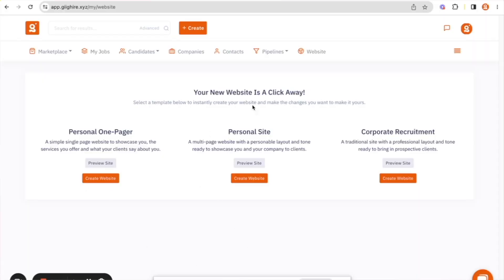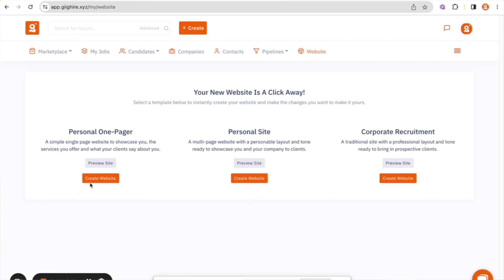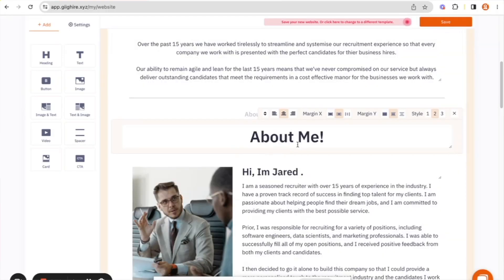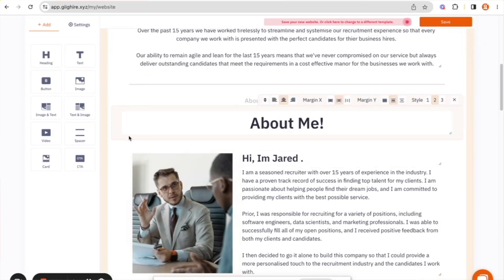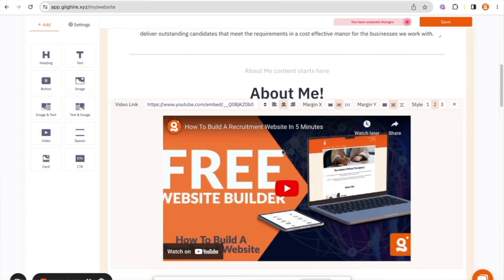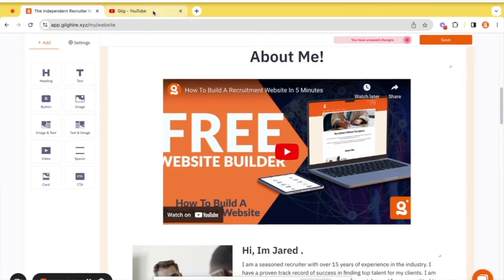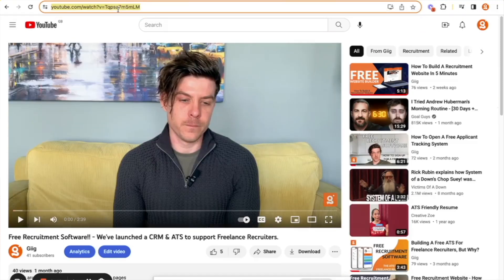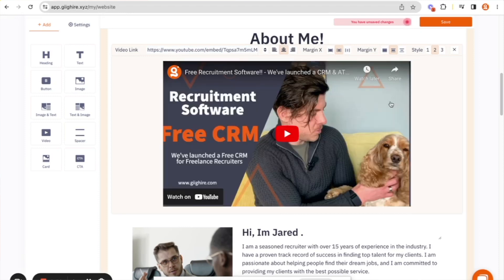Free Recruitment Website - How To Use Video To Stand Out!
In this video I run through how you can add a video to your website using Giig's Free Website Builder.

Most recruitment websites churn out the same old dribble and we want to help you stand out from that crowd by attaching a video which showcases your personality and capability!